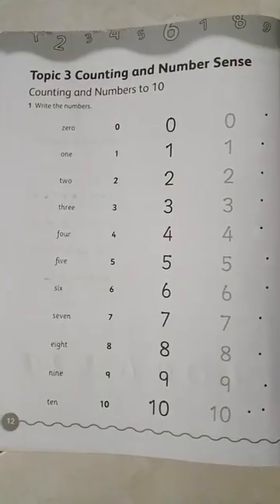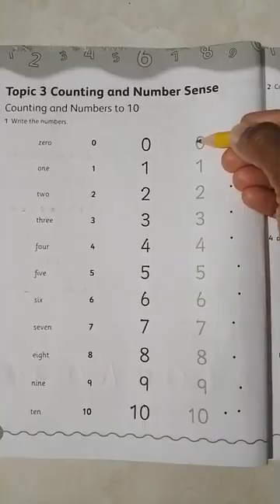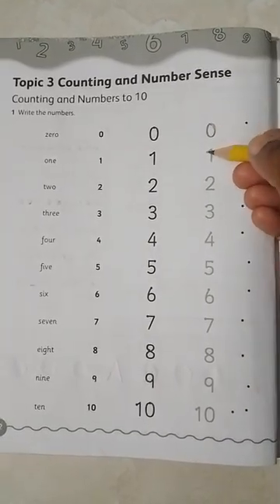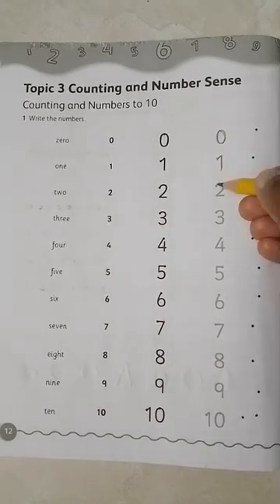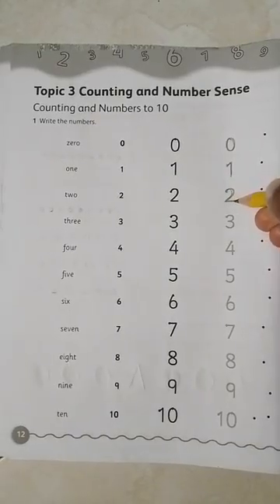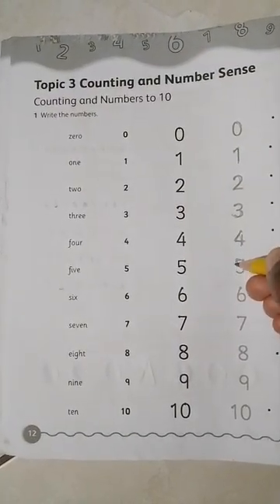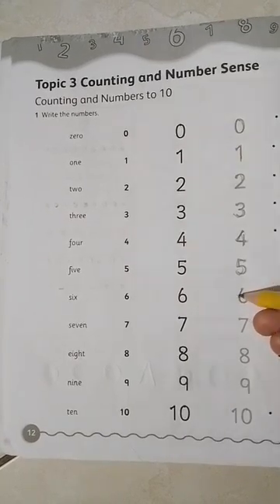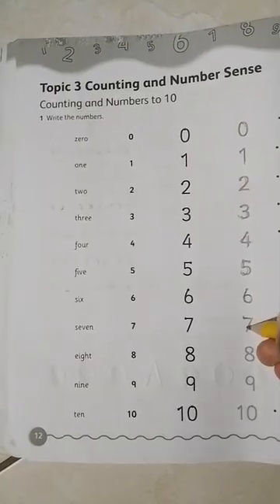Counting and Writing 1 to 10 @Primary School Learning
Practice counting and writing numbers 1 to 10. Bookwork is taken from the Bahamas primary mathematics workbook for grade one.